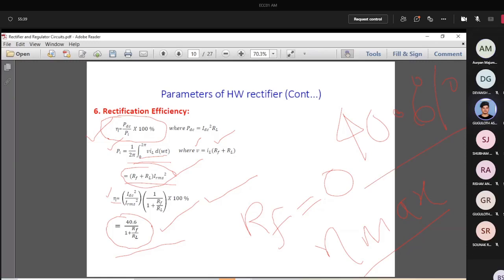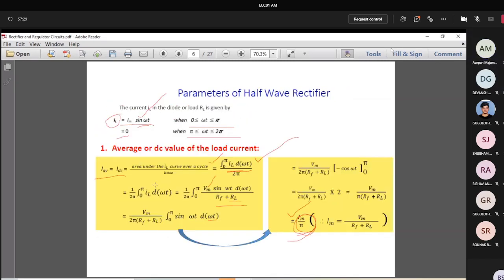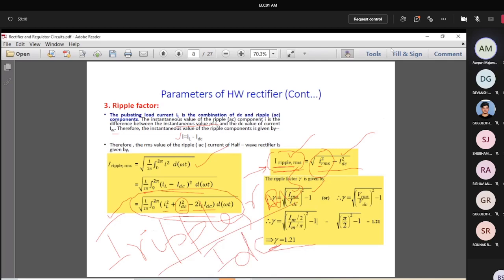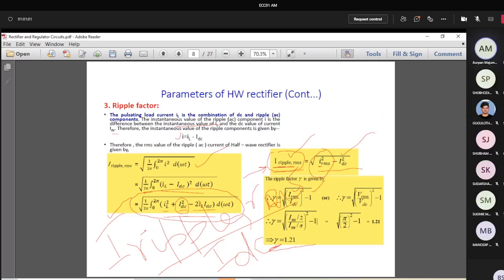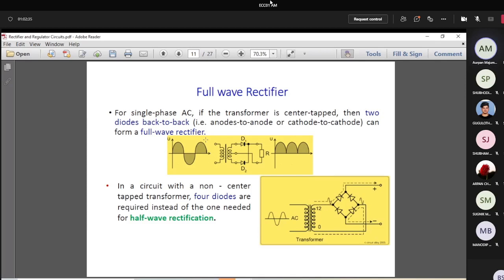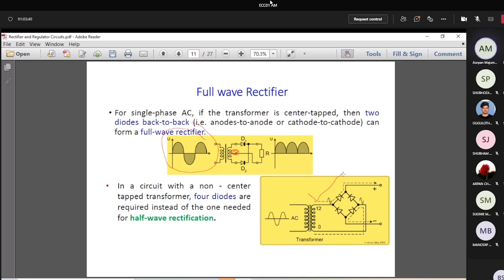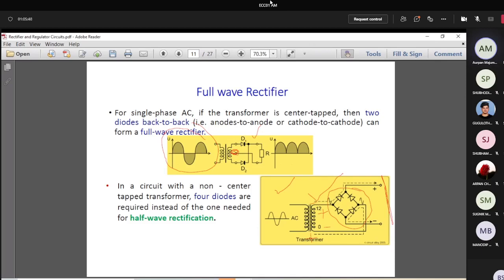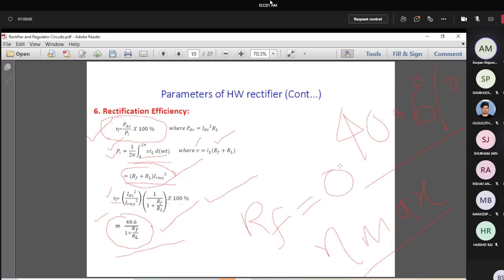EEC Class on 05/01/2022